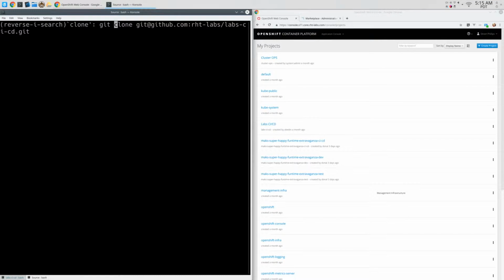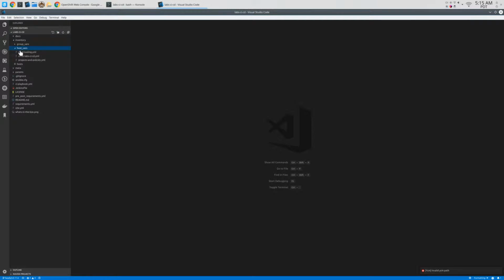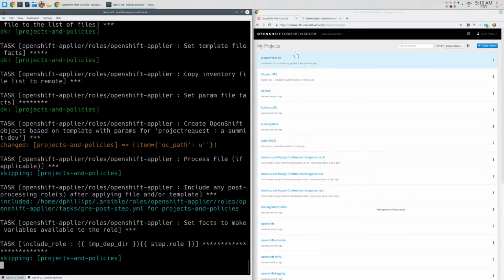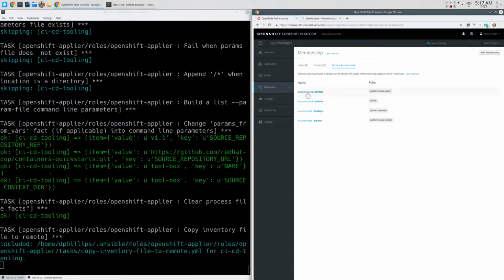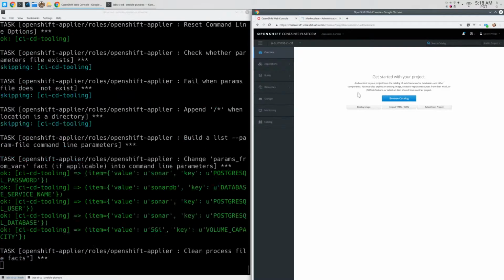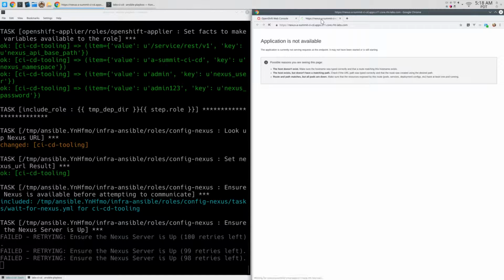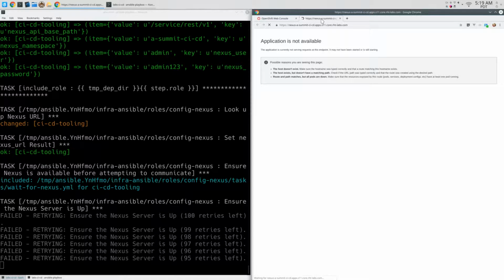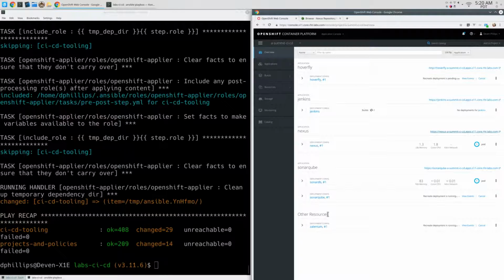Red Hat Open Innovation Labs - OpenShift DevOps Automation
This video shows using the Labs CI/CD Ansible automation to deploy a bootstrapped CI/CD/DevOps enabled environment on top of OpenShift Container Platform in less than 5 minutes.